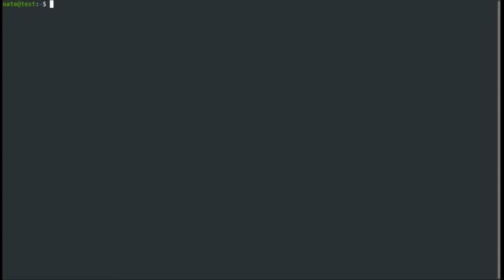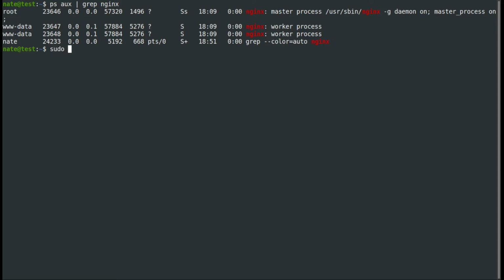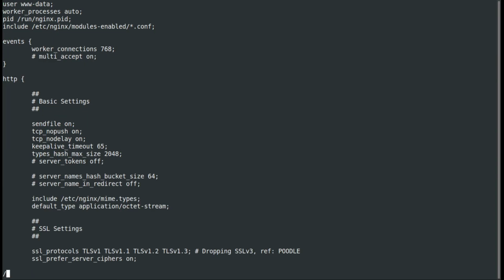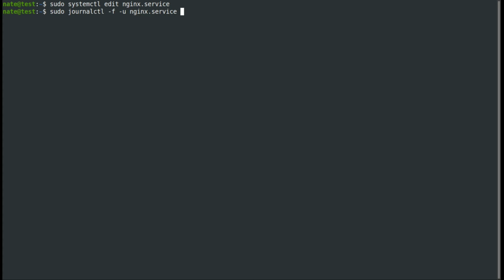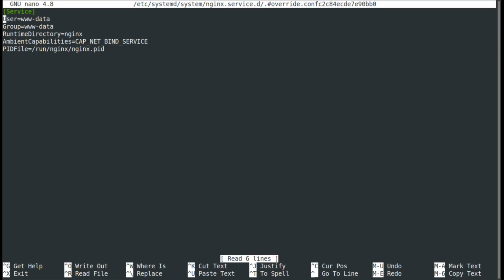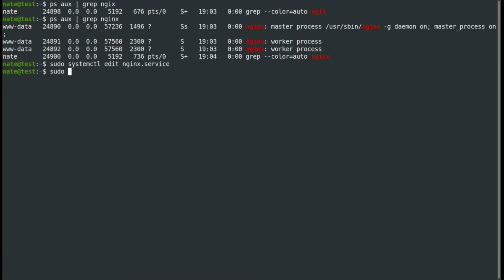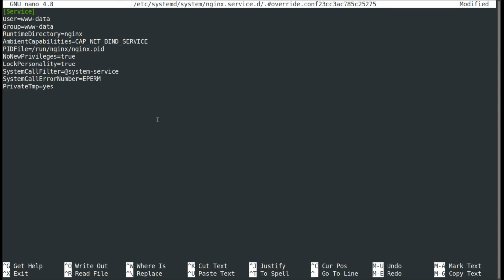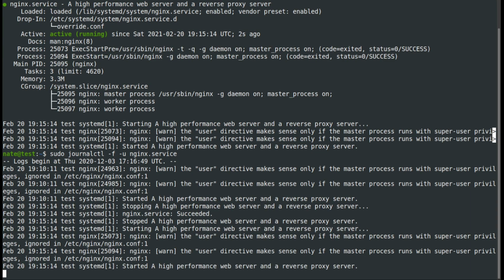How to Sandbox Services with SystemD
In this video we go over how to sandbox applications and services with Systemd.

BTC - 3NzWDDH3n5PsBKqWJyAb7rvsGvJKxcAPFv